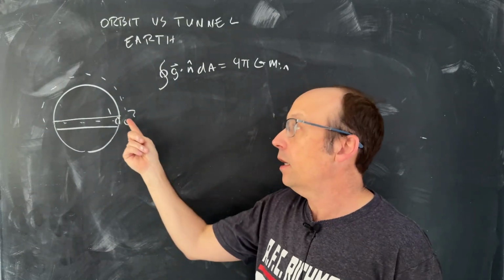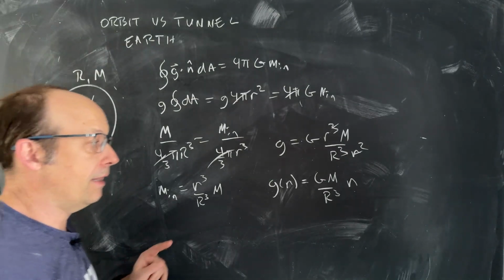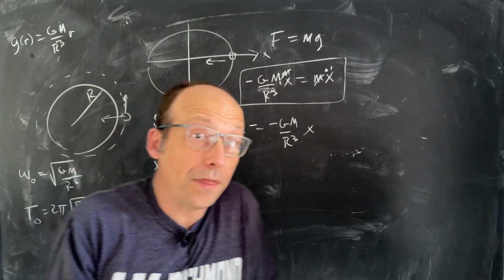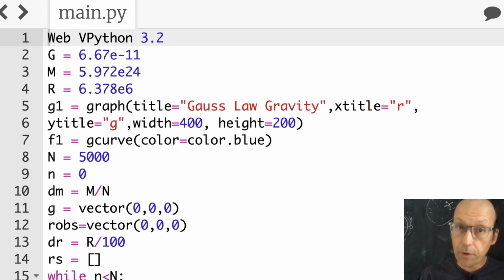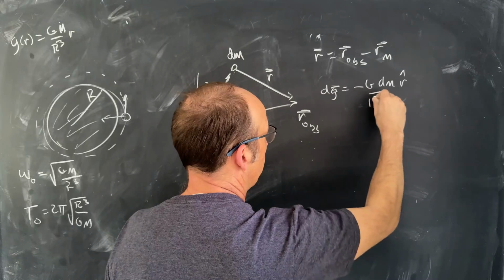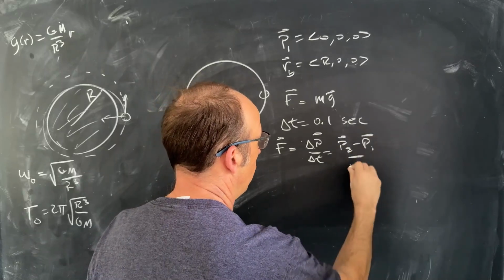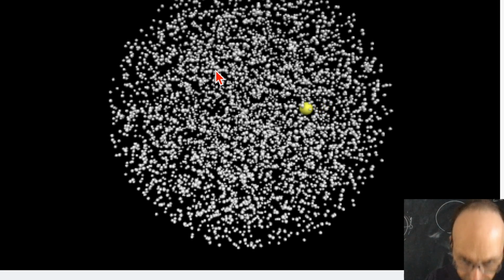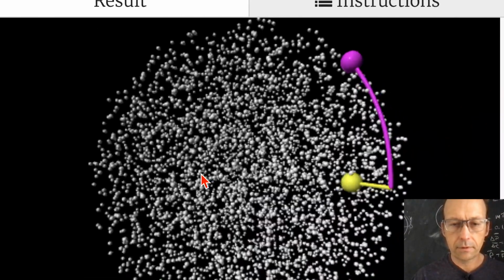Astrophysics: Hole Through the Earth vs. Orbiting the Earth. Bonus: Python Model.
Here's a fun physics problem for your astrophysics course.  Suppose you had a tunnel through the center of the air (no air and uniform density Earth).  Would it be faster to fall through the tunnel to get to the other side or orbit around the Earth at the radius of the Earth.

Hint: you need to use Gauss's law for gravity.
Gauss's Law for gravity video

The best part is the python model